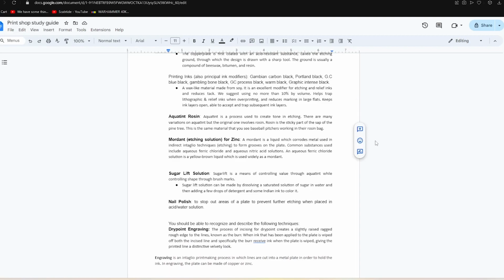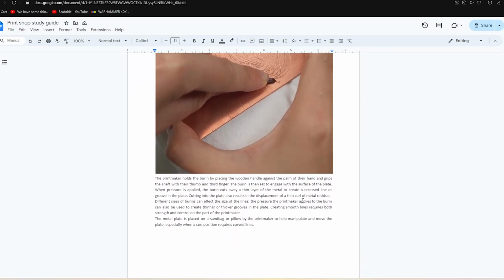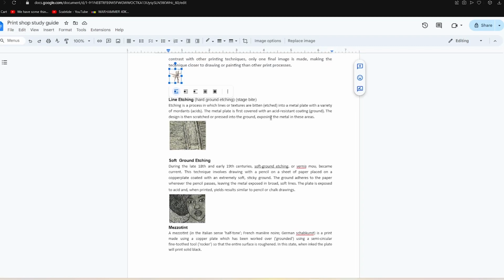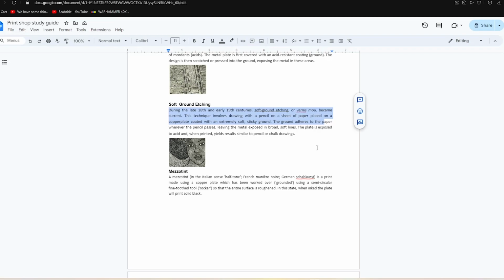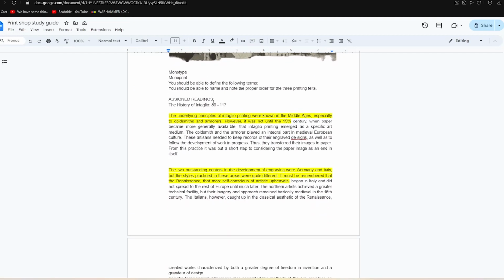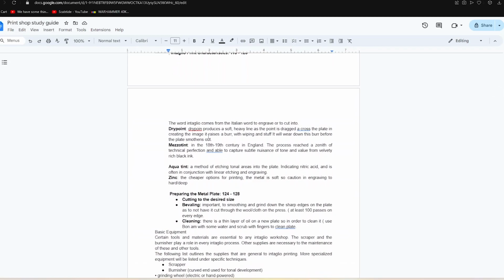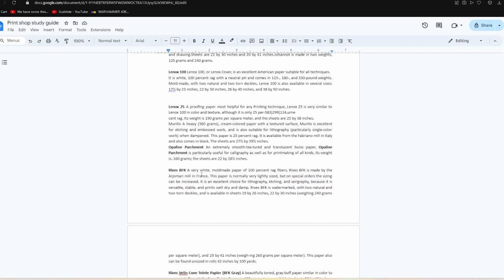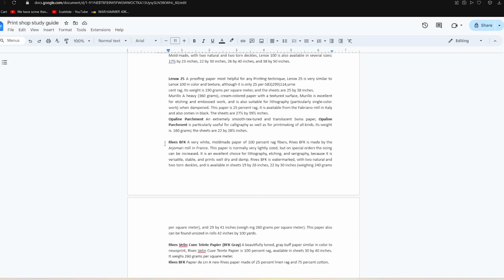Study Time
Killing one stone with two birds.